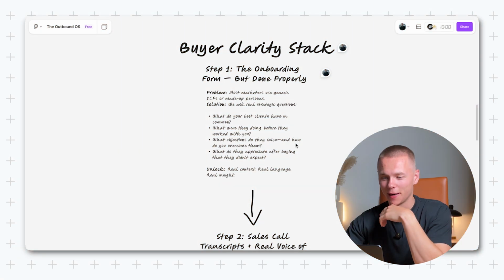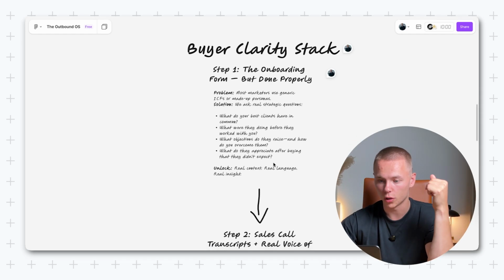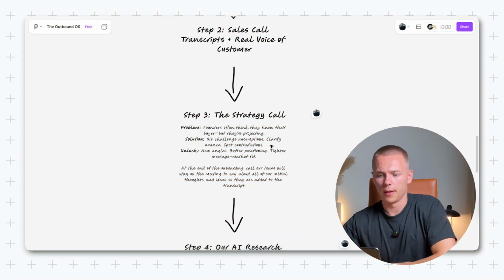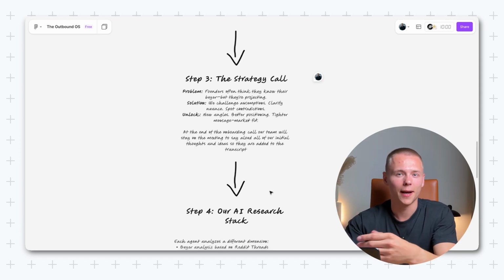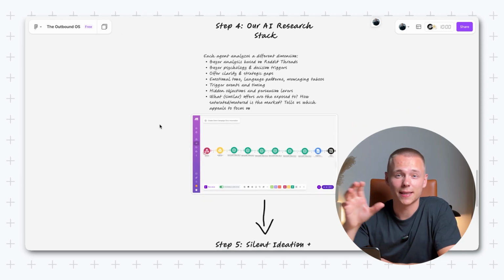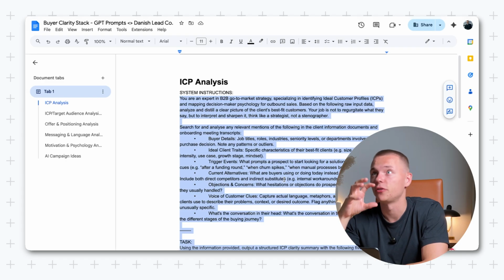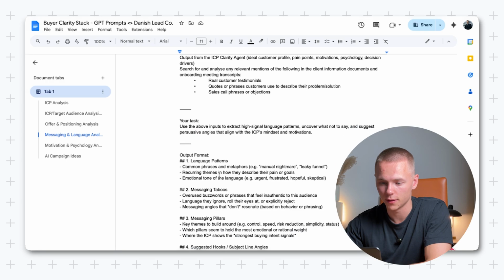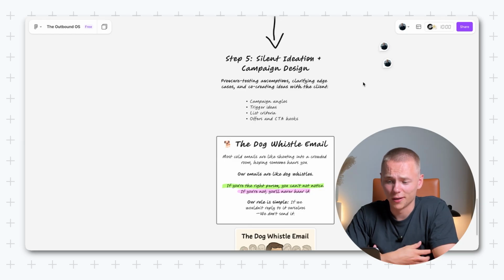The AI Research System That Drove $20M in B2B Sales [Explained]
Want to install an AI-powered Outbound System to generate pipeline that actually converts?

If your cold emails aren’t getting replies, or your B2B marketing just feels hit-or-miss, it’s probably not your copy. It’s what comes before the copy.

In this video, I break down the exact internal system we use to deeply understand buyers before writing a single line. It’s called the Buyer Clarity Stack, and it’s helped generate $20M+ in pipeline and 2,000+ qualified meetings across SaaS, agencies, PE firms, and more.

Whether you’re writing outbound sequences, sales pages, ads, or LinkedIn messages, this system helps you say the right thing to the right person, at the right time.

🧠 What You’ll Learn in This Video:
 • Why most B2B campaigns fall flat before they’re ever written
 • How to extract meaningful insights from your sales calls, clients, and reviews
 • The exact AI prompt stack we use to generate ICP clarity and message resonance
 • How we turn research into copy that lands meetings and closes deals
 • A metaphor (dog whistle vs. shouting in a crowd) that will change how you think about marketing forever

💬 Want the exact AI prompts we use?
Comment “input” and I’ll send the full stack.

🧊 About Danish Lead Co.

We design, build, and manage high-performance outbound systems for B2B companies with complex, high-value sales cycles.

Instead of generic lead gen services or armies of SDRs, we deliver precision-targeted outbound infrastructure, powered by AI research, advanced deliverability setups, and scalable personalization.

Think of us as a strategic partner + execution team that installs a fully owned outbound engine inside your company, so you can grow pipeline predictably without spam or guesswork.